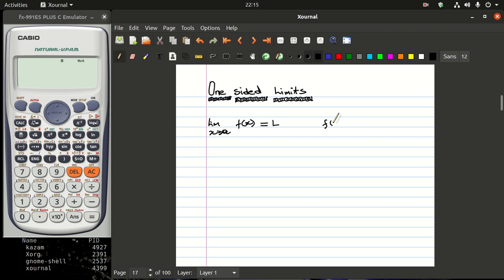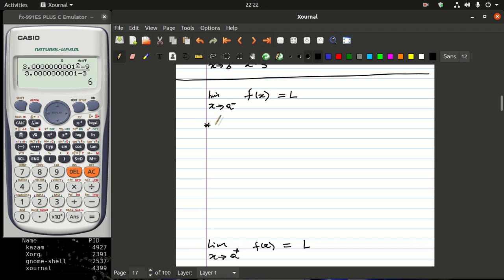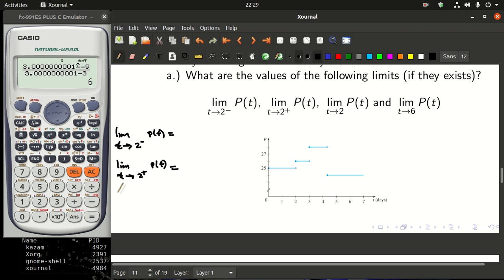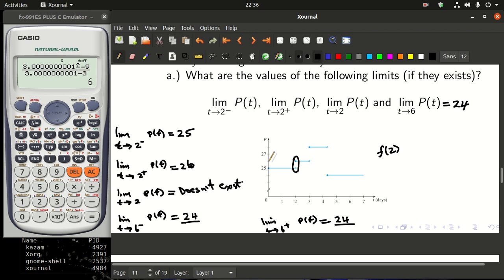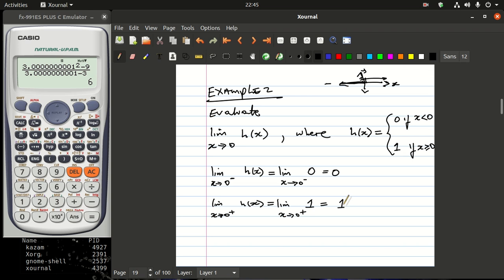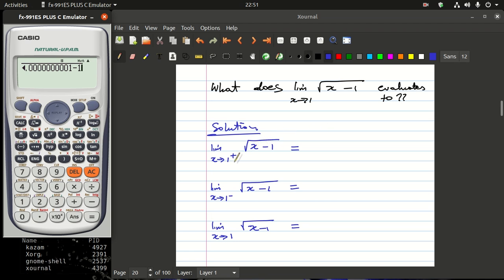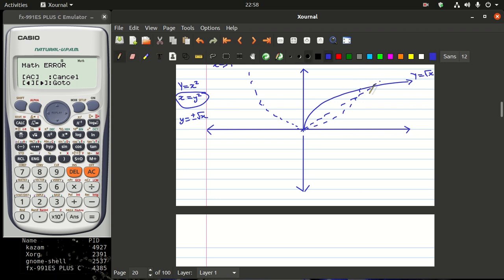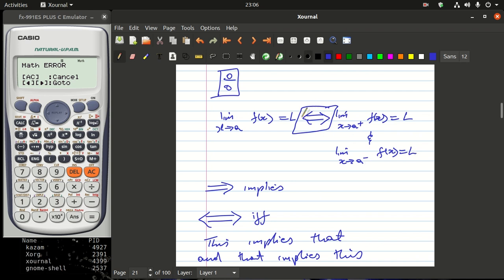MAT 1S1 Lecture 27 One Sided Limits